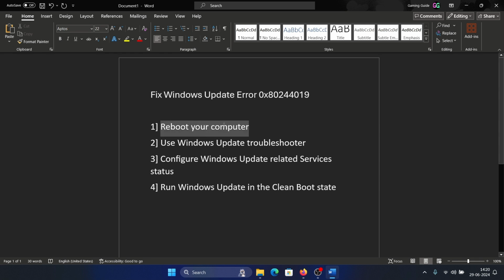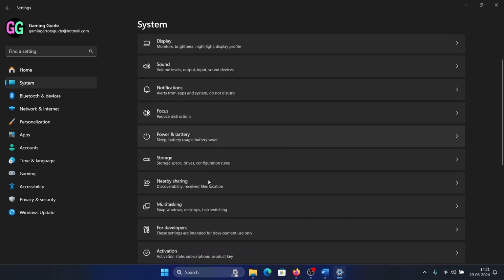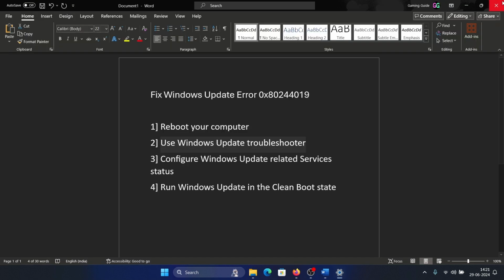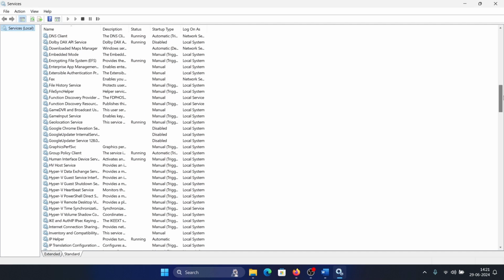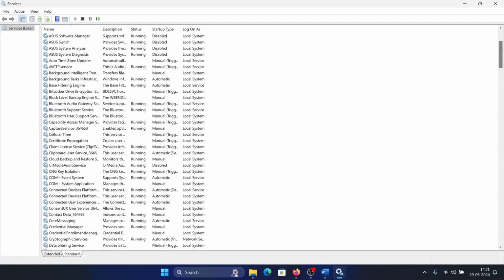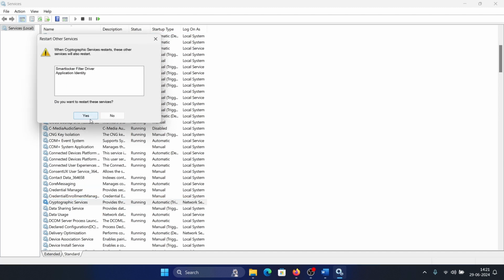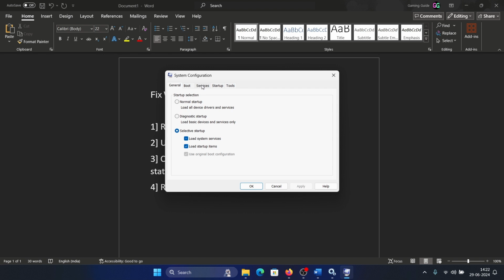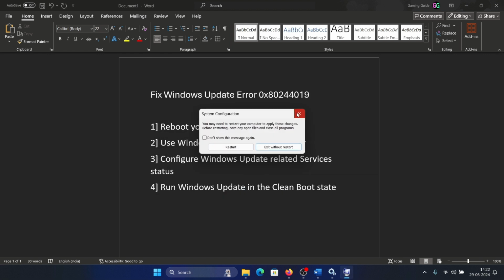How to Fix Windows Update Error 0x80244019 on Windows 11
If you wish to Fix Windows Update Error 0x80244019, then please watch this video.